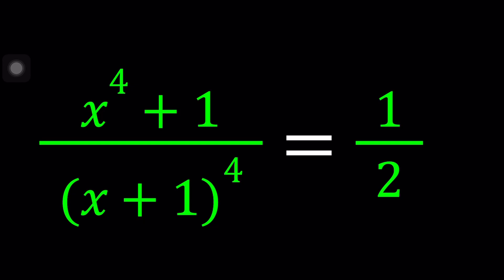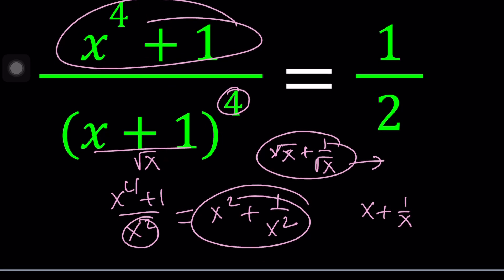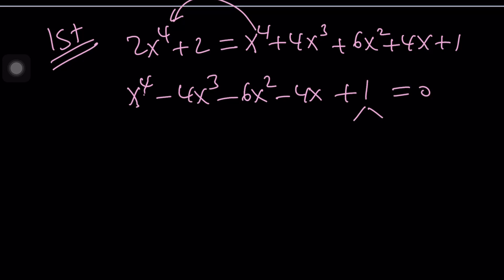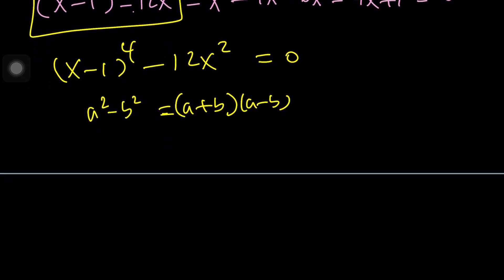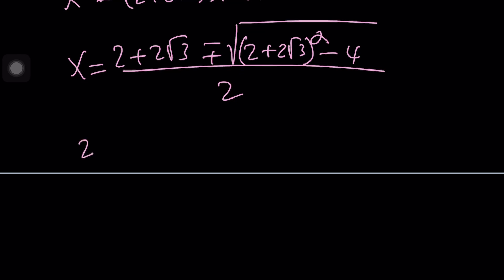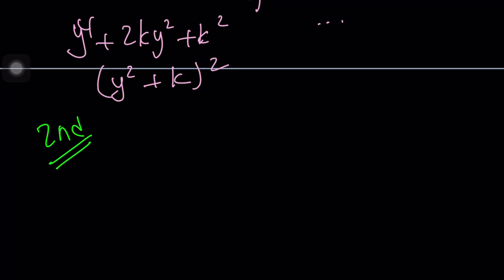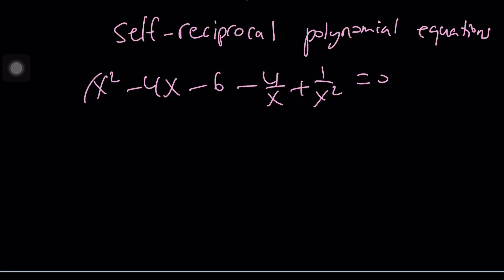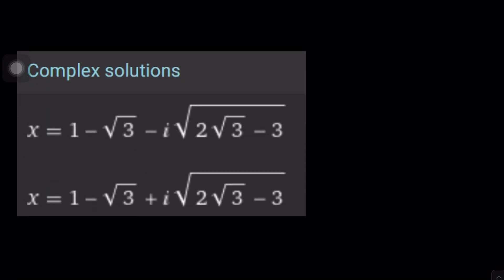A Nice Rational Equation from Crux Mathematicorum